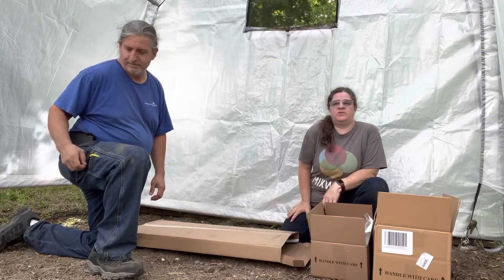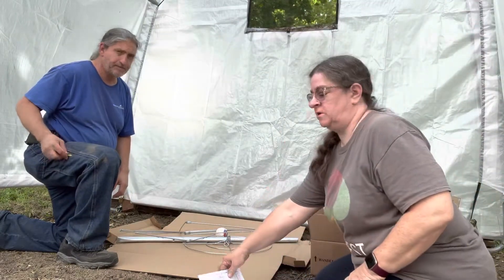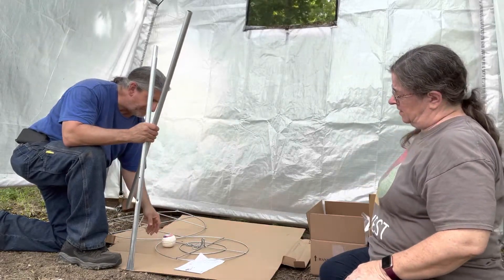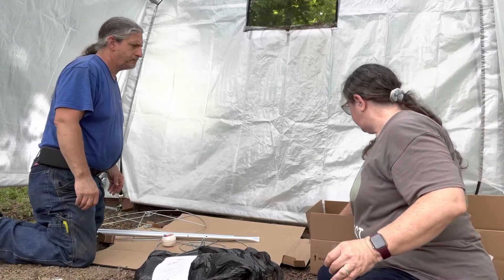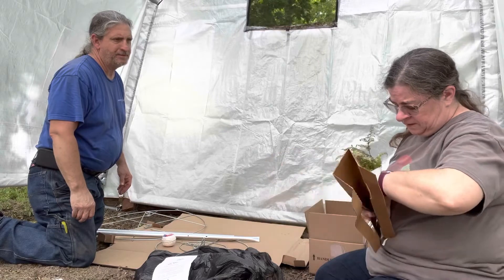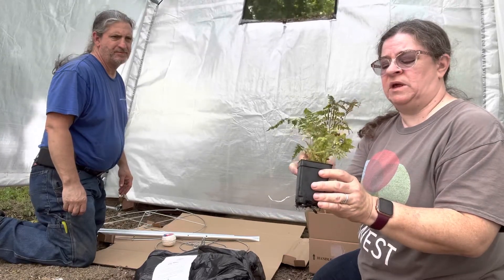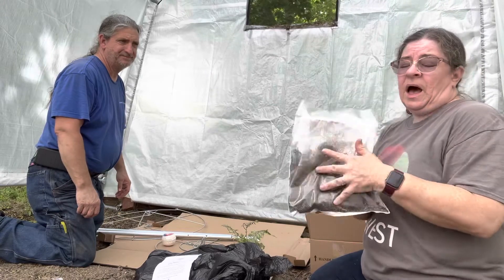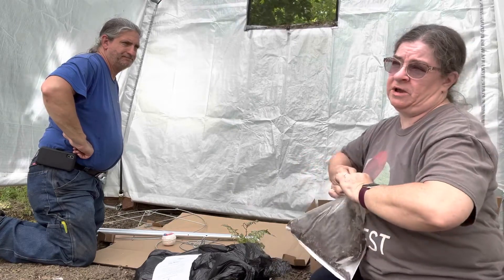Gurney’s Seed & Nursery Co. Unboxing Video Part One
Jeffrey Rhoades joins Sheri Ann Richerson from ExoticGardening.com to unbox the first shipment of review products from Gurney’s Seed & Nursery Co.